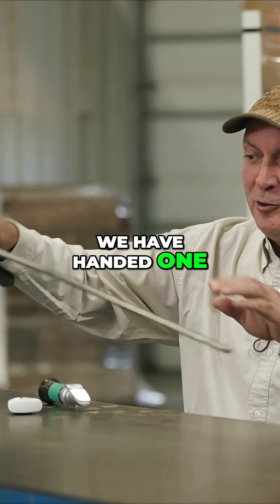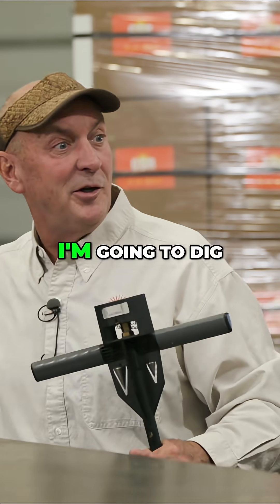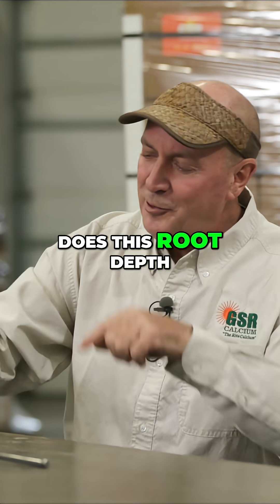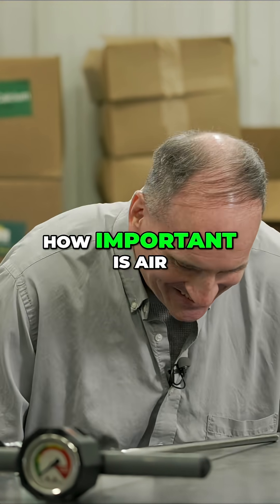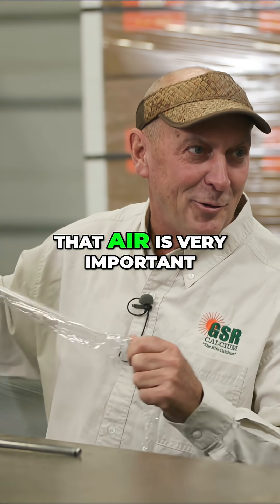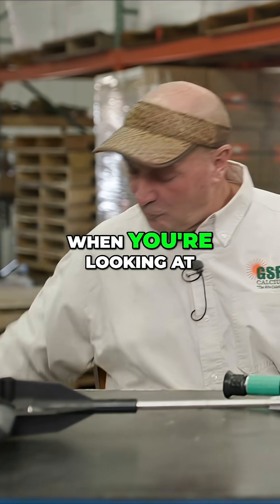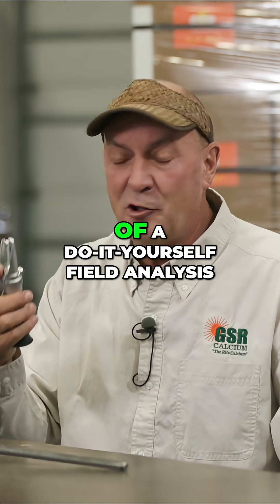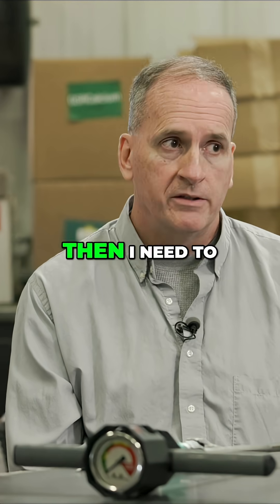Seeing the Root of the Problem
If you want to see the real problem look at the roots. When they bend or stall the soil is too tight. Compaction slows growth and hurts plant health. Break the layer and the roots can breathe again.